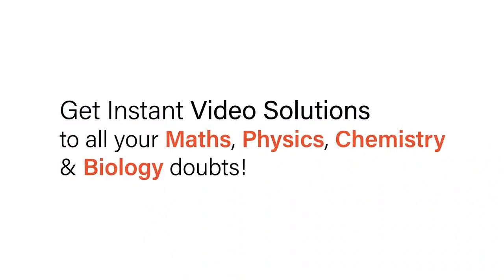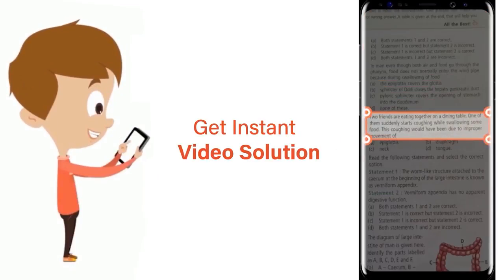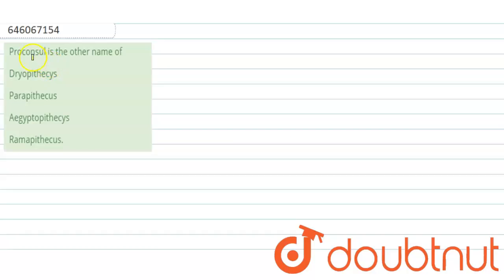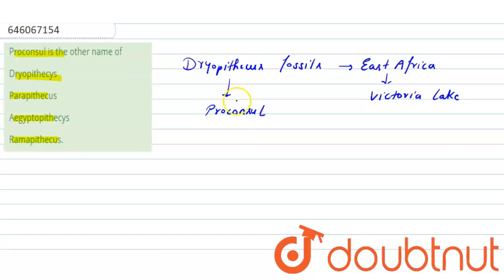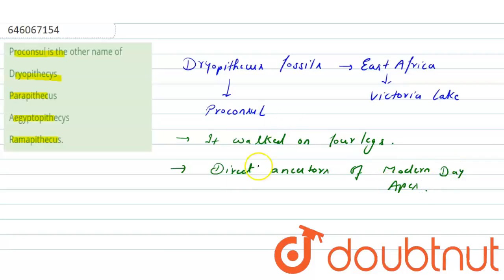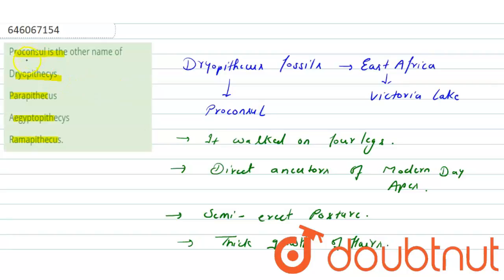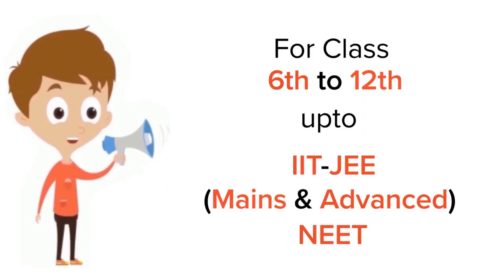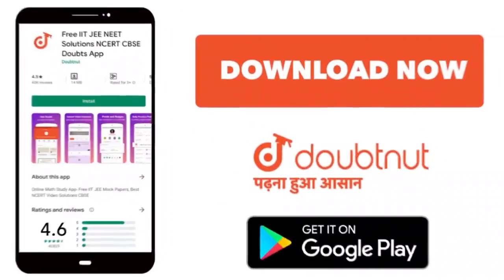Proconsul is the other name of | 12 | HUMAN EVOLUTION | BIOLOGY | DINESH PUBLICATION ENGLISH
Proconsul is the other name of
Class: 12
Subject: BIOLOGY
Chapter: HUMAN EVOLUTION
Board:NEET

👉 Have Any Query? Ask Us.